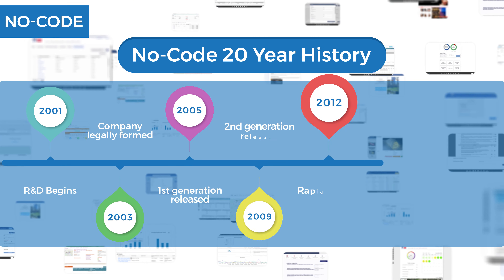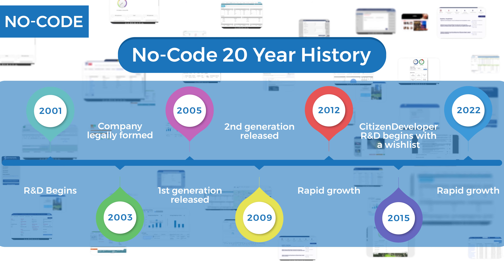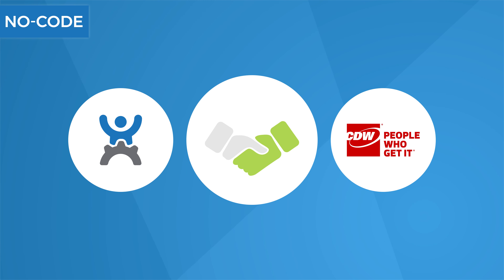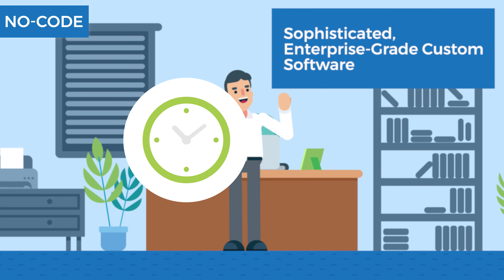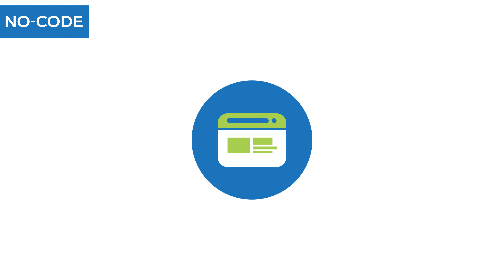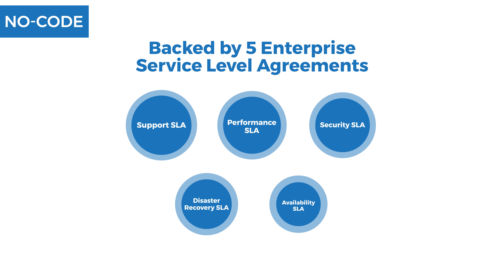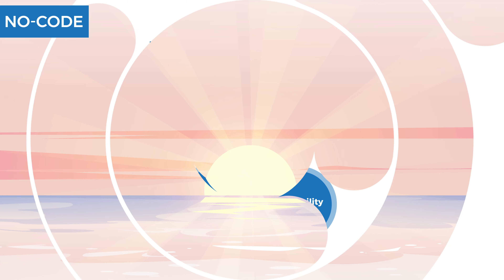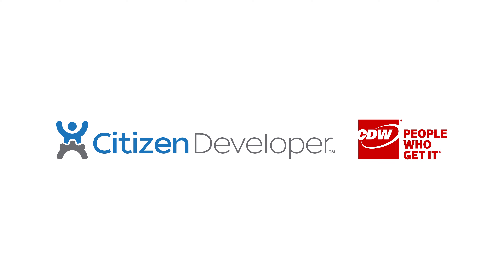CitizenDeveloper No-Code Introduction (with CDW)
The only no-code platform with no compromises. The leading no-code solution helping businesses scale their development initiatives while driving quality and consistency. If you are looking to transform your application development efforts get it done with CitizenDeveloper.